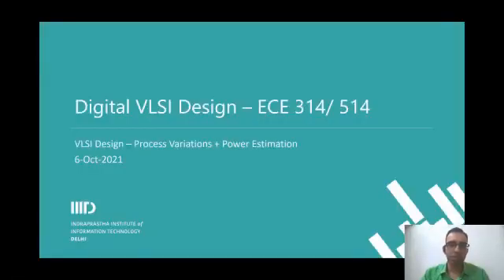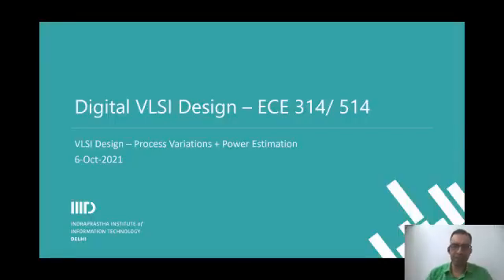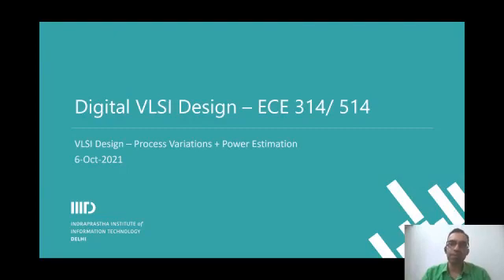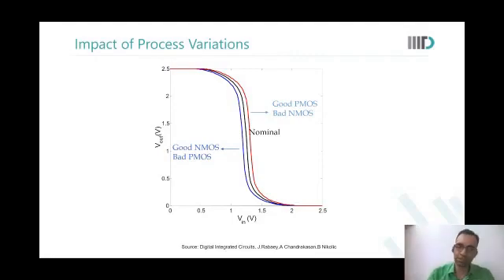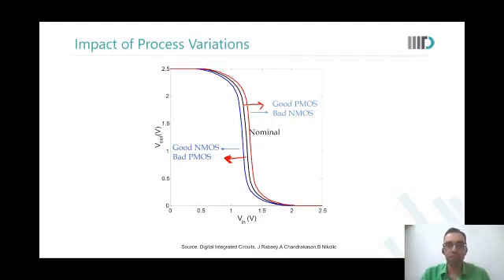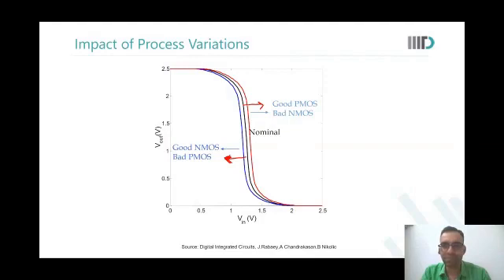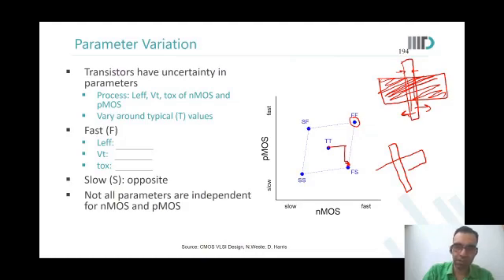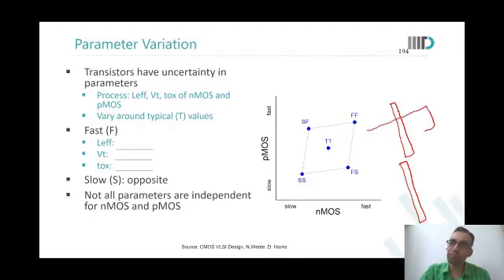Process Variations | Introduction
In this video, following topics have been discussed:
• Beta • Physical property • Physical characteristics • Physical device • Self-aligned gate • Good NMOS • Good PMOS • Bad NMOS • Bad PMOS • SS • FF • SF • FS • TT